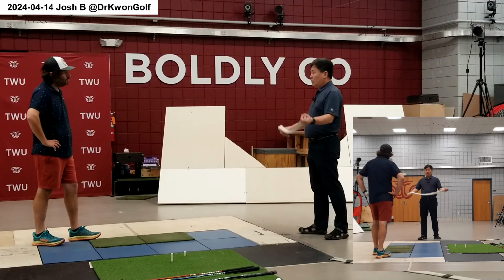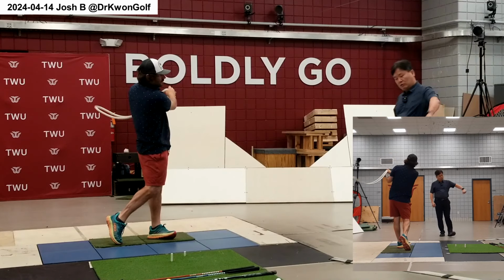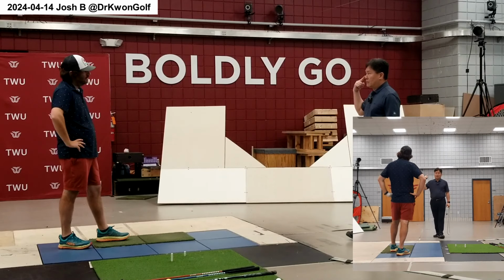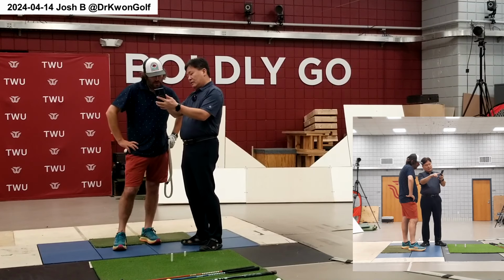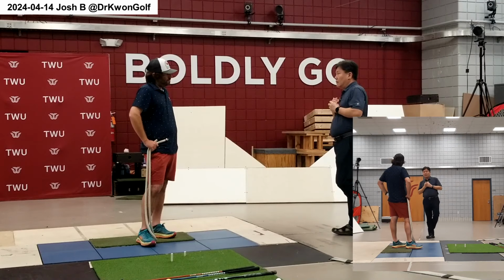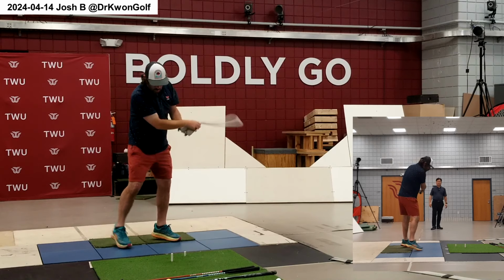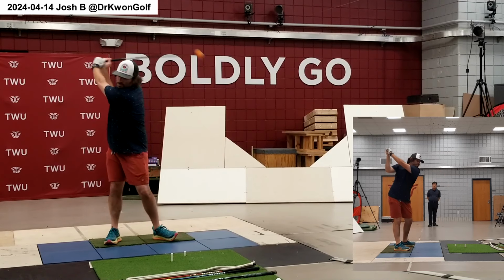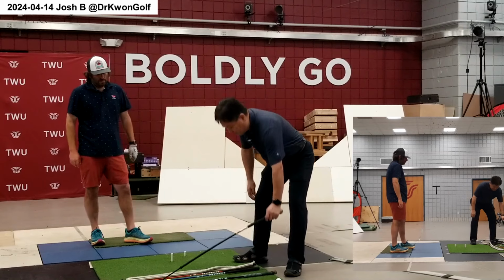2024-04-14 Josh B (44 yo) 2/4 - Rope & O-Whip [weak audio]